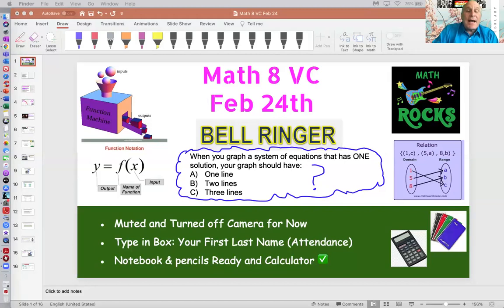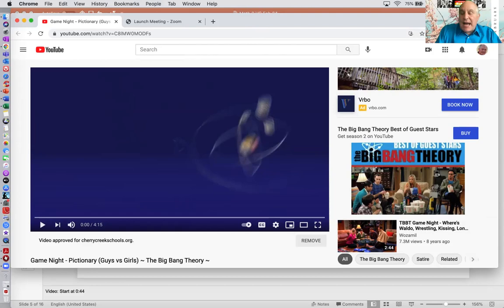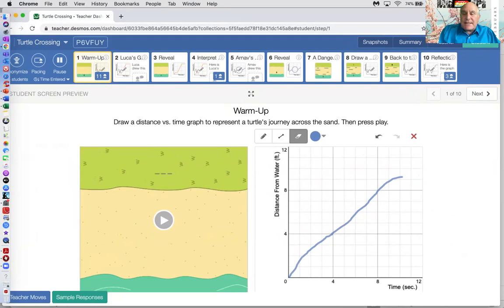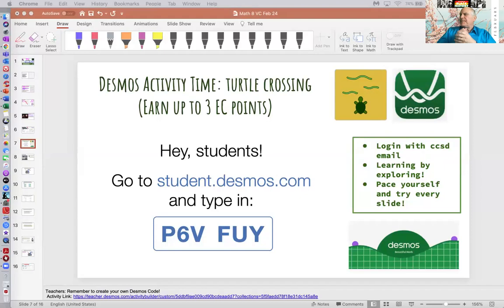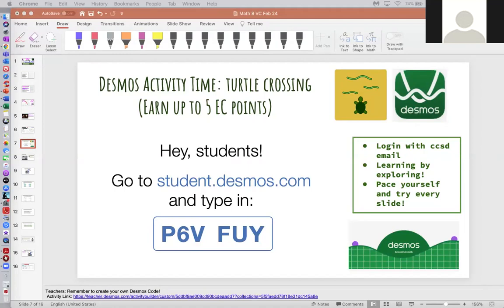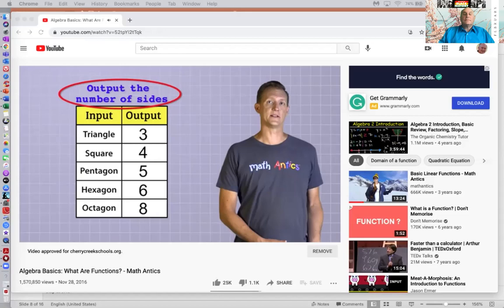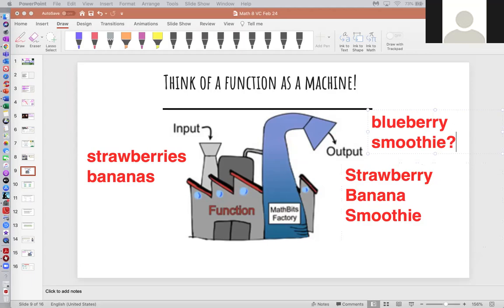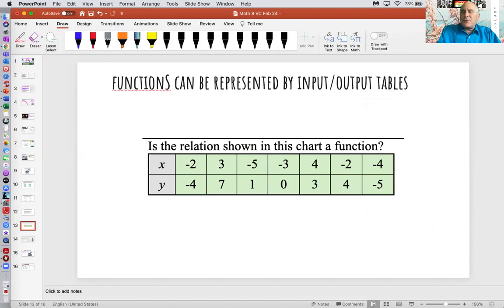Math 8 VC Feb 24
Cherry Creek Elevation Math 8 VC (2-24-21)